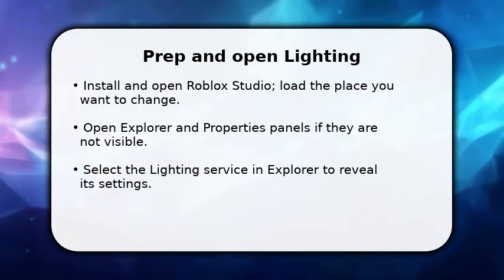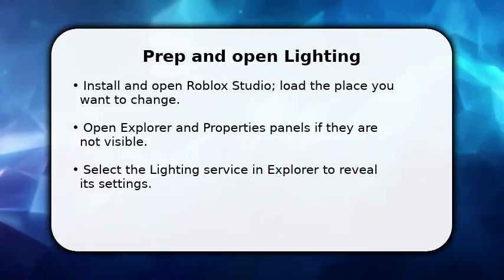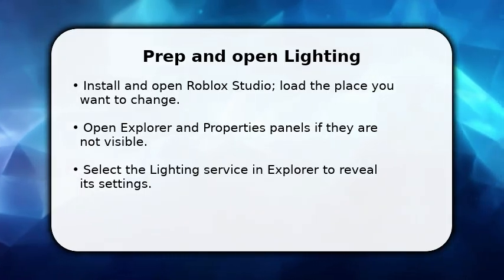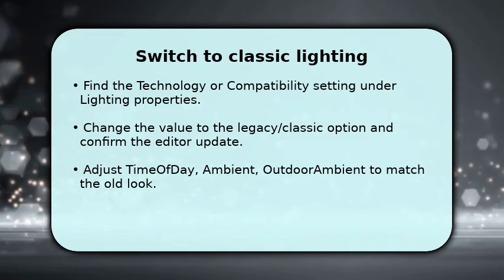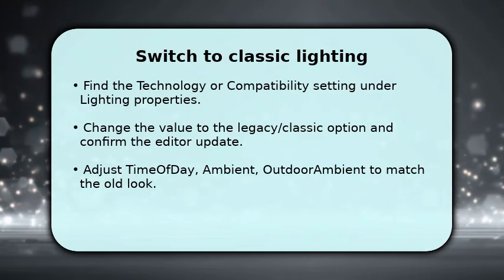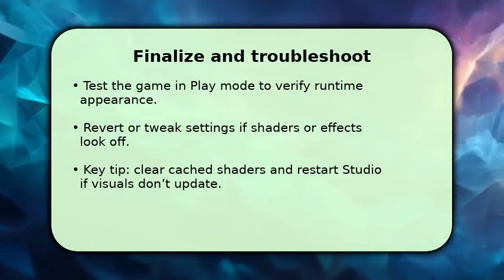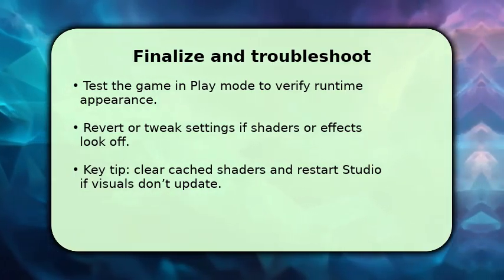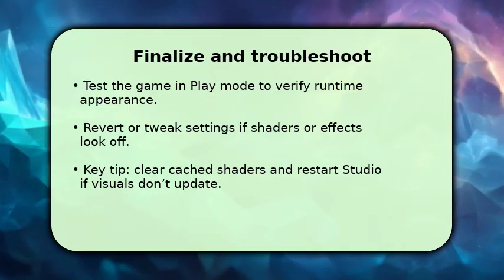How to Get Old Roblox Lighting (easy Method)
Discover the simple steps to restore classic Roblox lighting effects in this guide. Perfect for nostalgic gamers looking to bring back that retro gaming ambiance with ease.